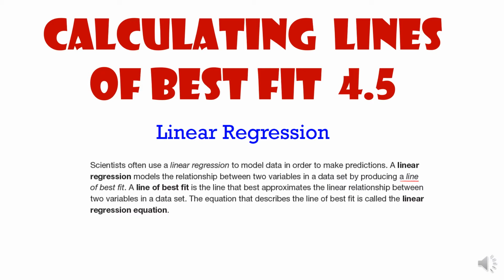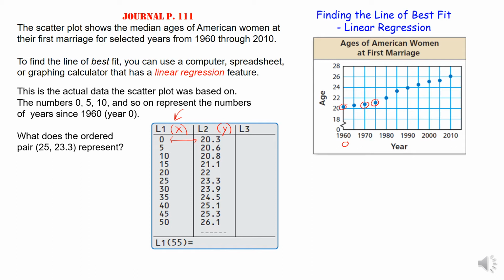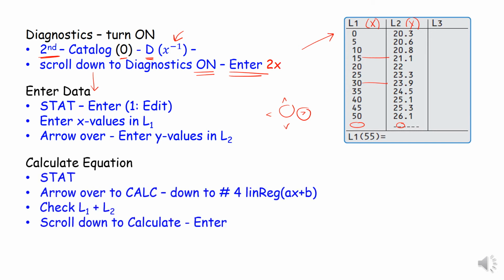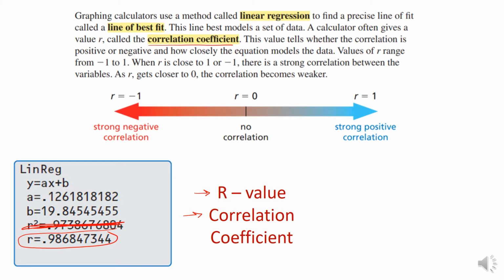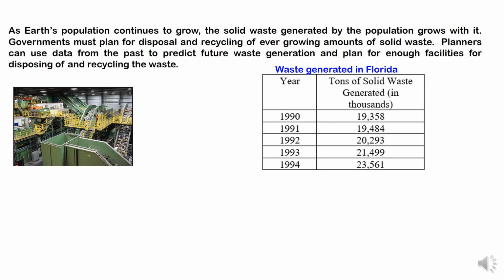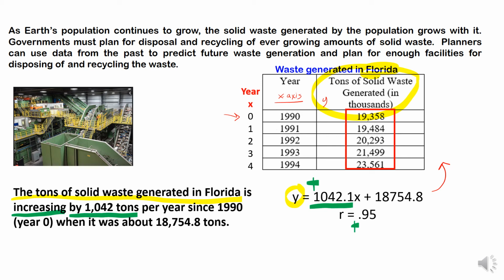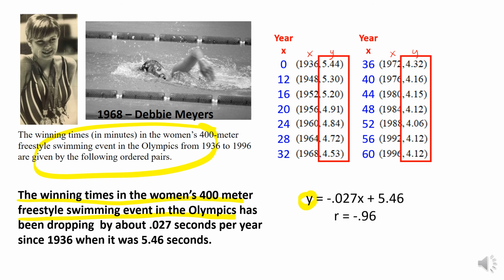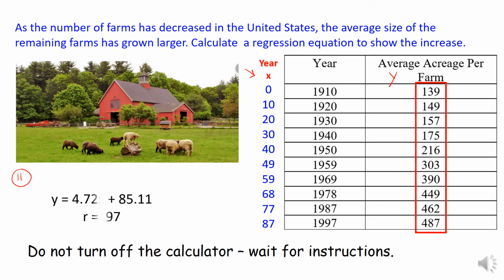4 5 Intro to Regression